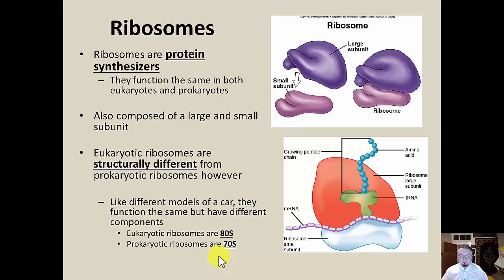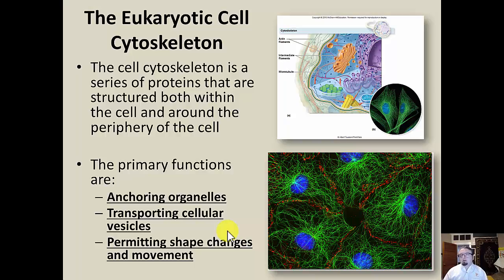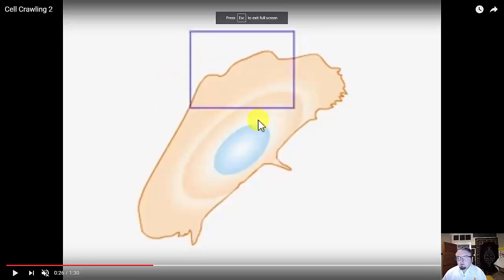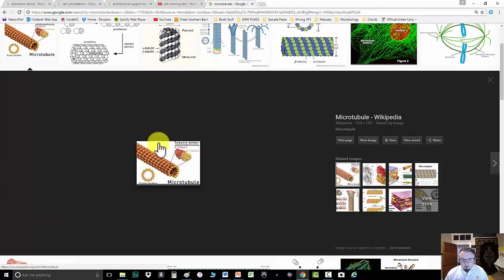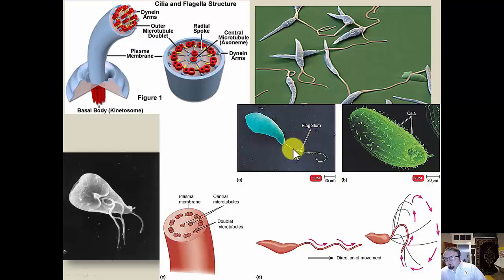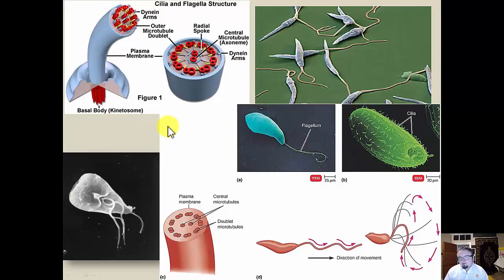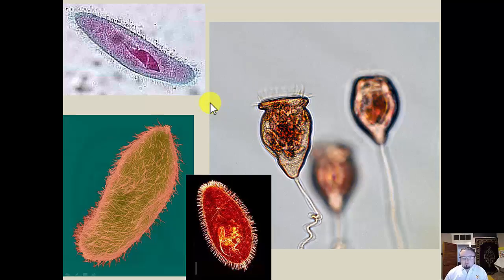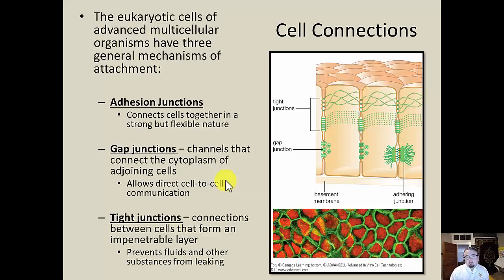Microbiology - Eukaryotes - Chapter 5 - Part 1.3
- energy organelles
- ribosomes
- cytoskeleton
- motility
- cell connections